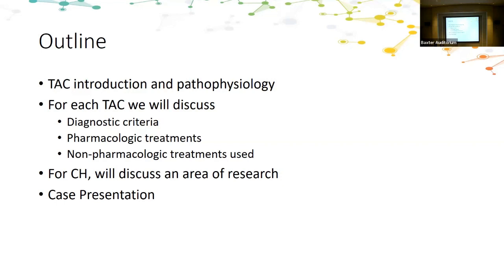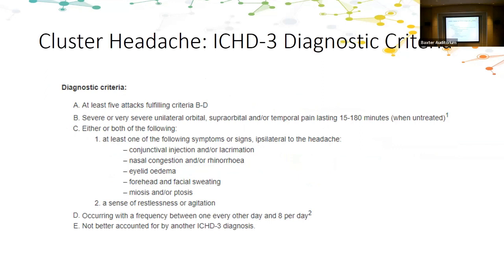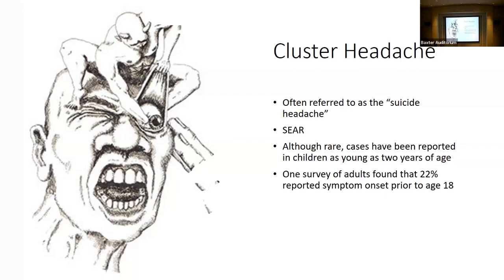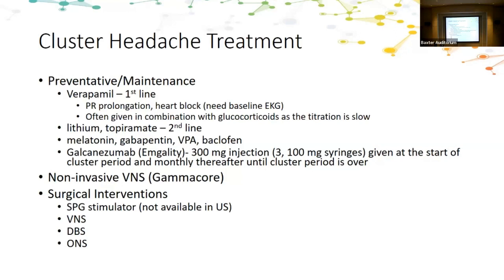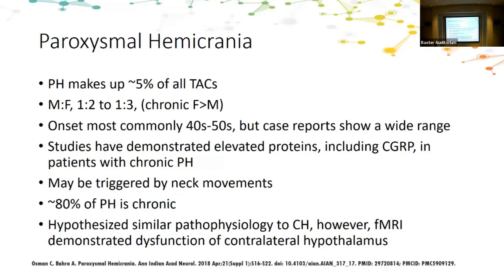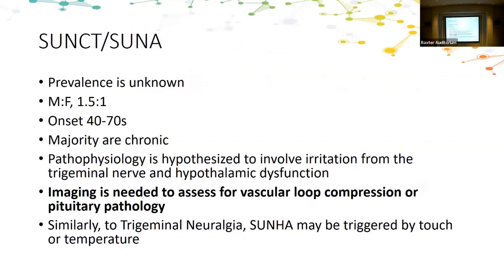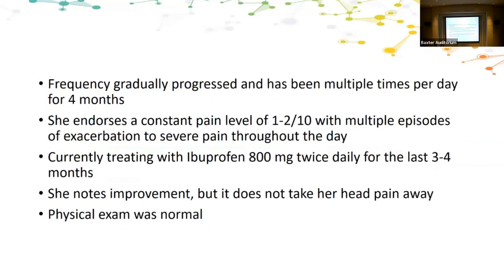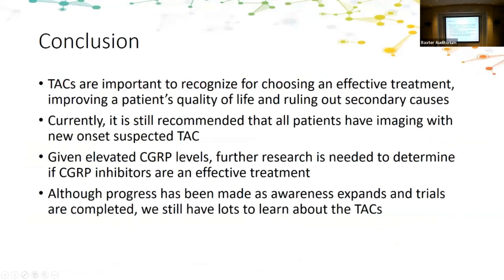Review & Management of Trigeminal Autonomic Cephalalgias by Dr. Rachel Evans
University of Louisville Neurosciences Grand Rounds on Thursday, September 7, 2023.